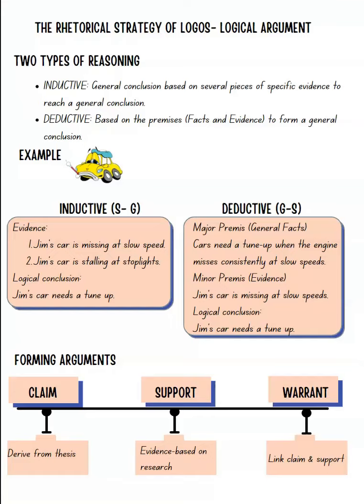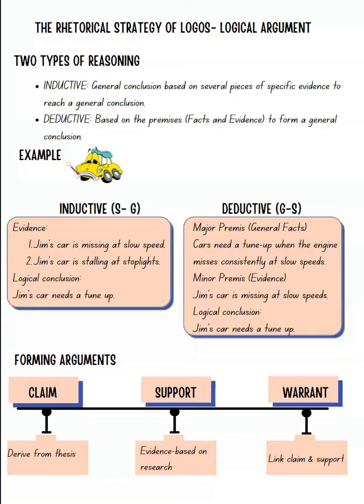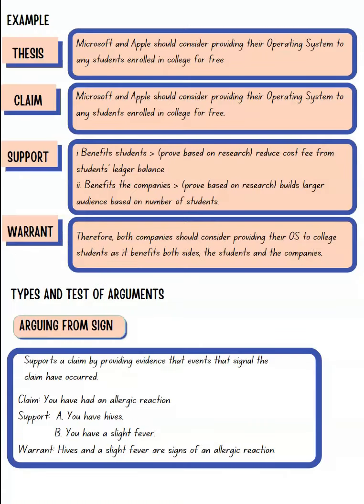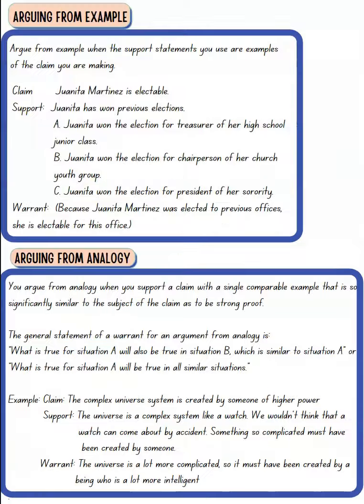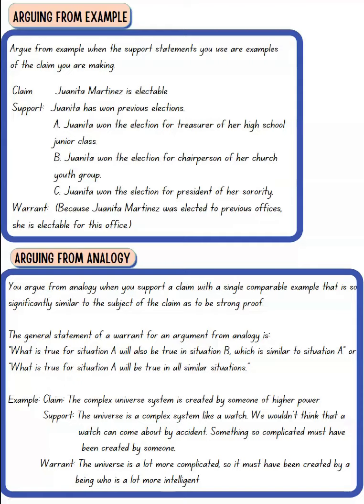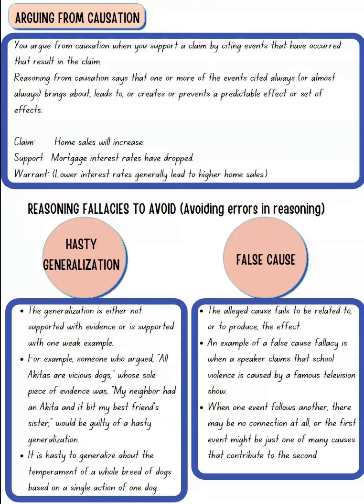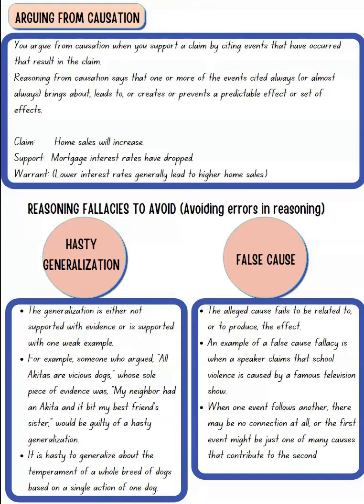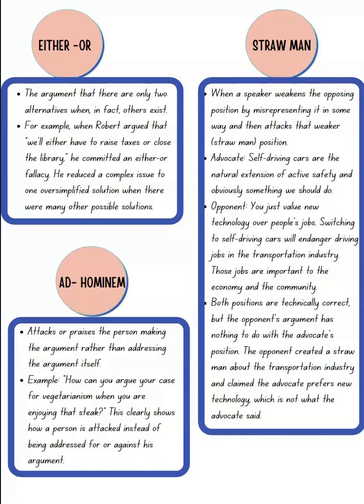UNDERSTANDING PERSUASIVE SPEECH P2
Lecture video for ENGF103